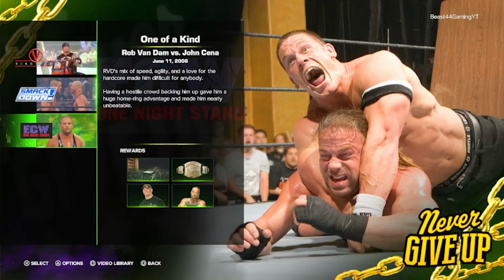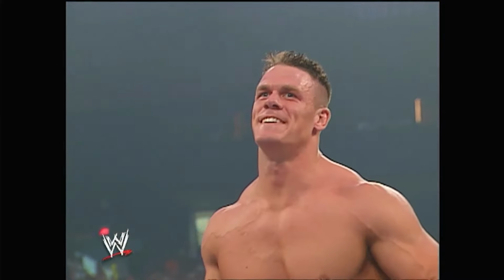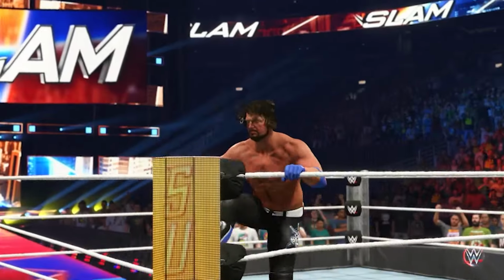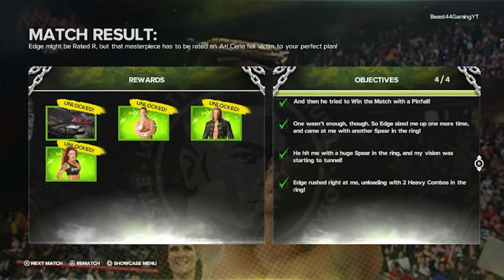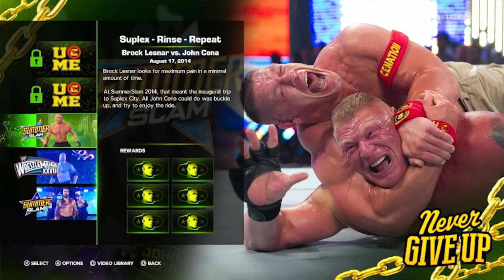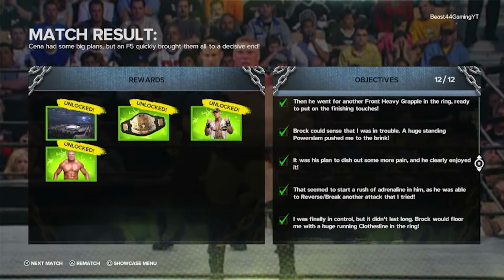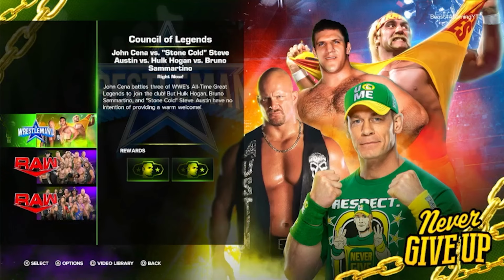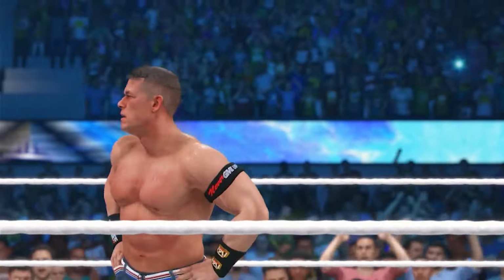Completing the ENTIRE WWE 2K23 Showcase in One Video!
⭐Make sure to check me out on social media!⭐

Every view we get is one step closer to helping this channel reach its full potential :)